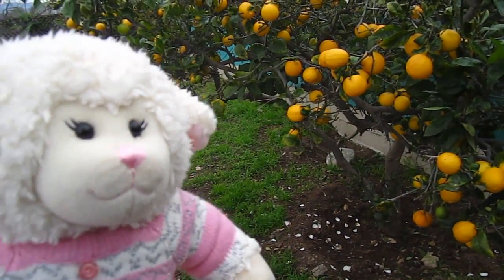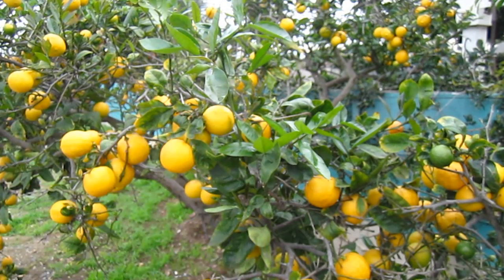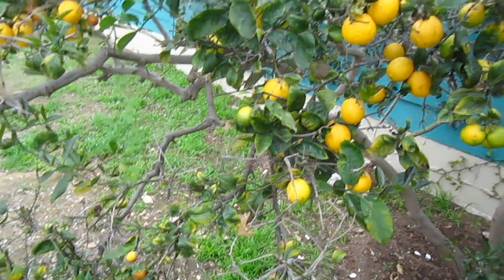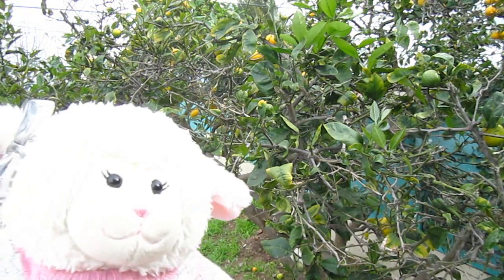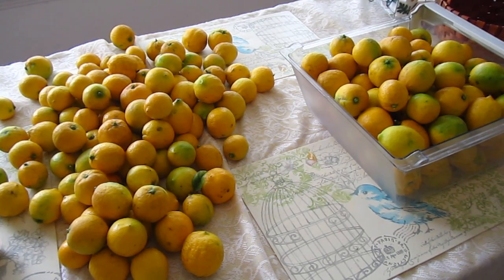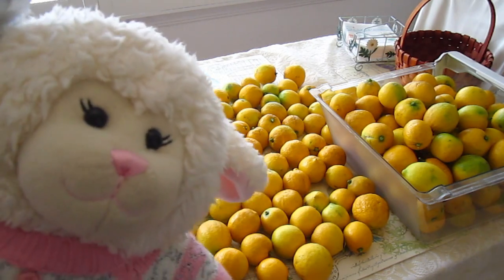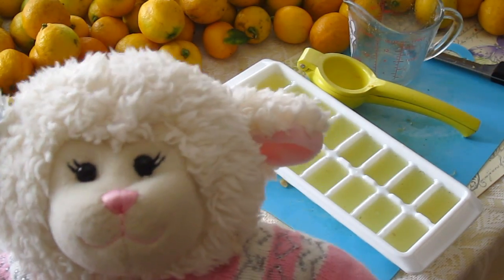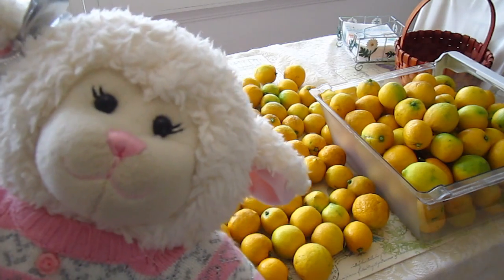#430: Lambie Picks Lemons from her Lemon Tree - LambCam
Join Lambie as she sees how many lemons we can get off our tree!